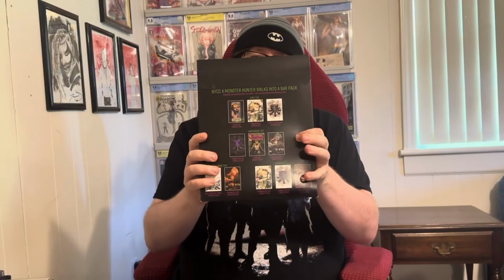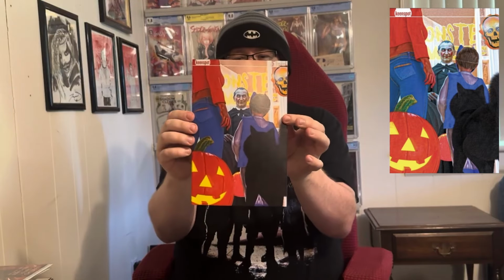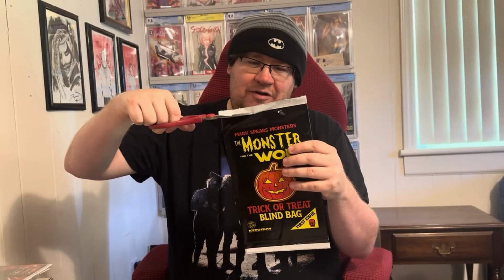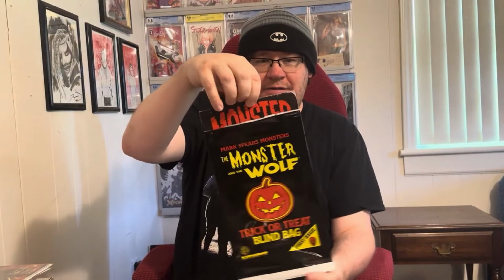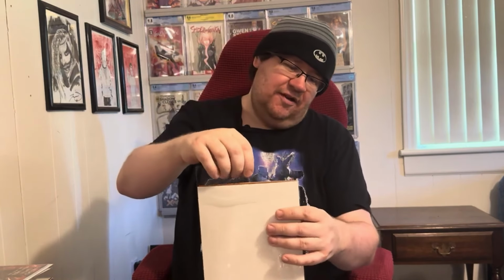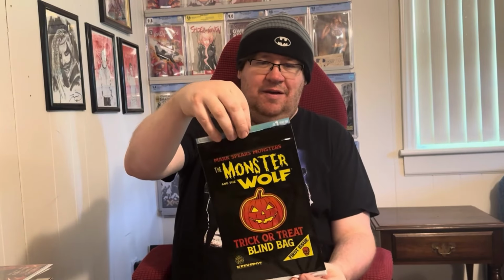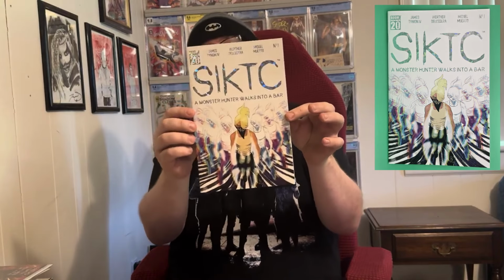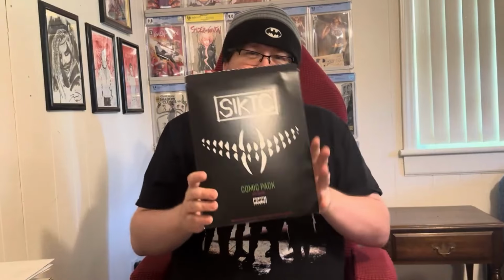The Monster and The Wolf and S.I.K.T.C. Blind Bags!!!! We are back!!!!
Opening Mark Spears' The Monster and The Wolf and S.I.K.T.C. Blind Bags.
Let's see what we end up getting.
Song "Trap Unboxing" by Jimmy Fontanez and Doug Maxwell at    / @dougmaxwell9118